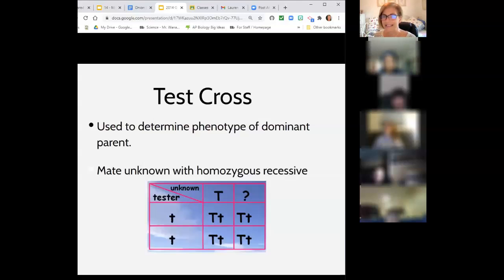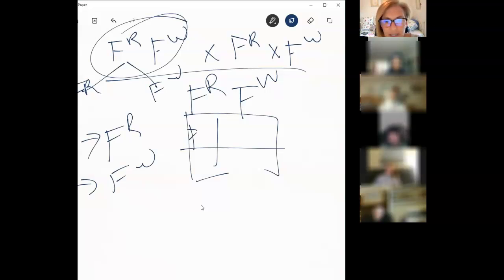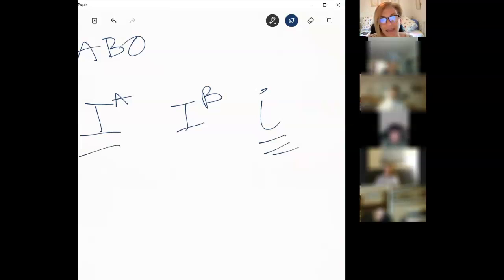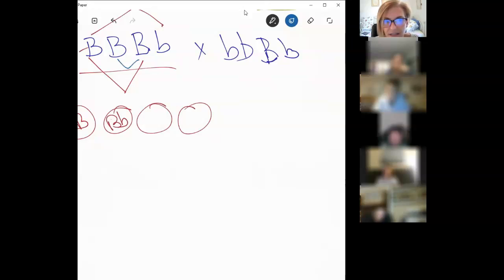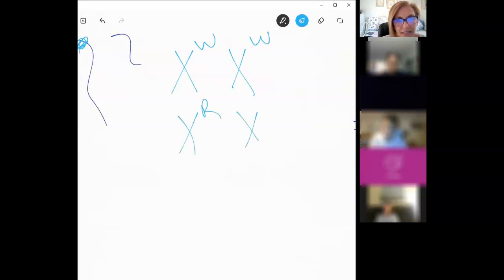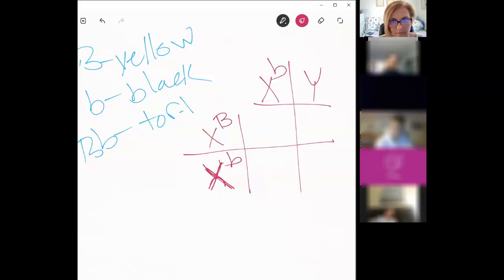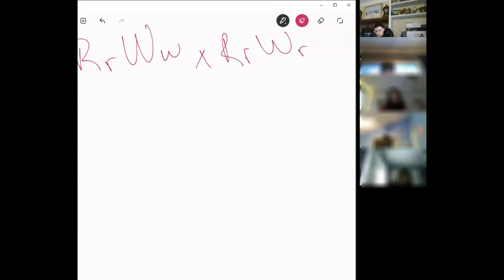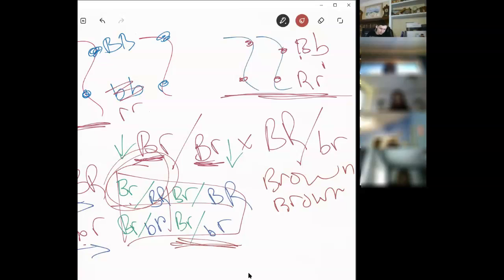1/6/21 AP Biology Zoom - Solving Genetic Crosses